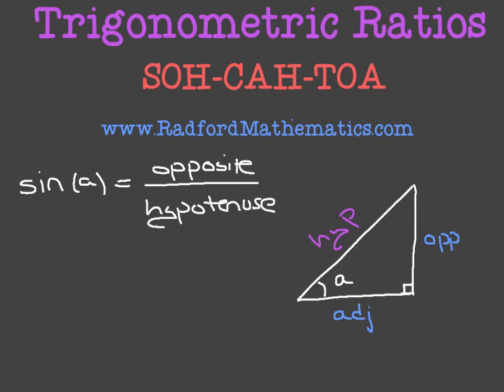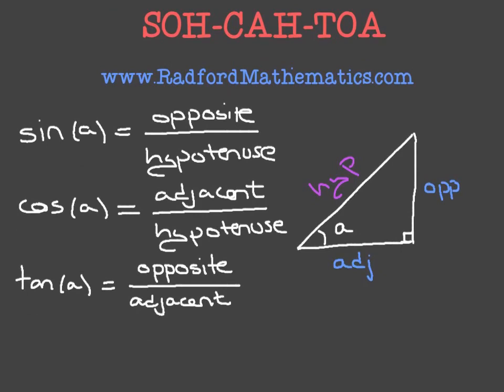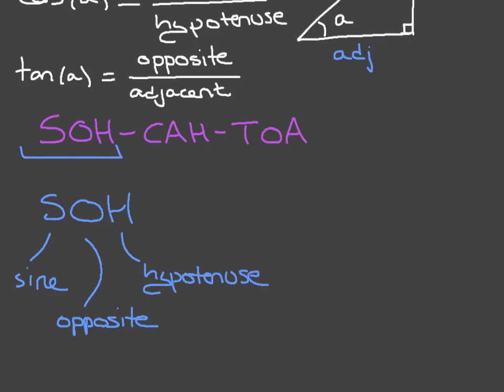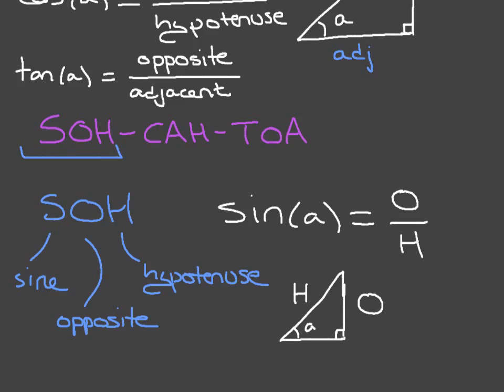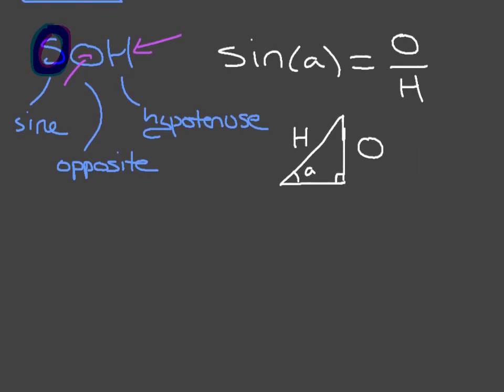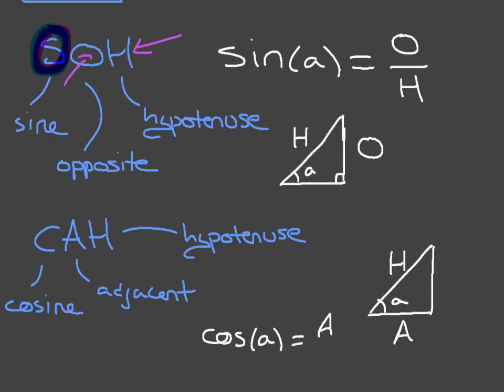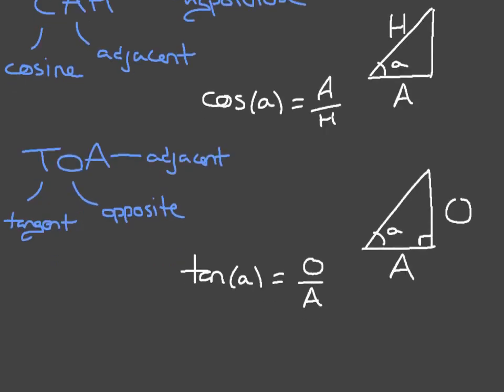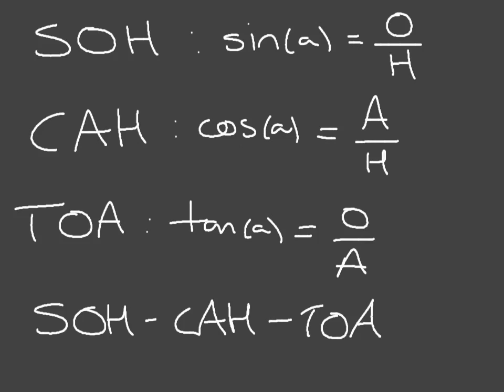SOH-CAH-TOA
Learn soh-can-toa, a quick and easy method for learning the trigonometric ratios, sine, cosine, and tangent.